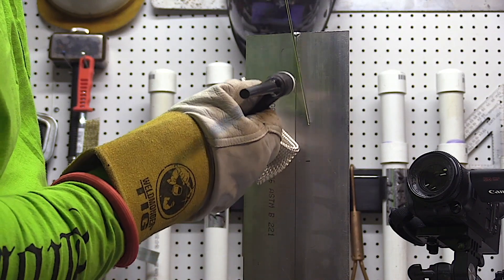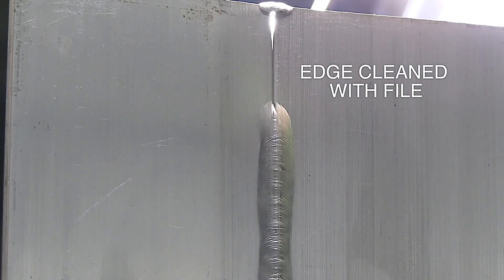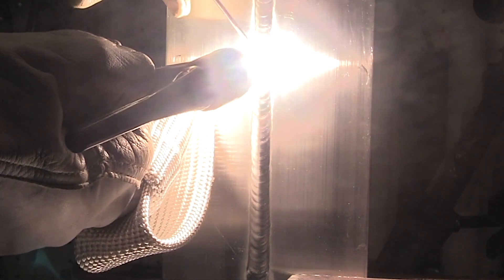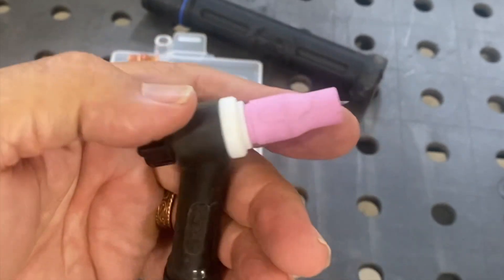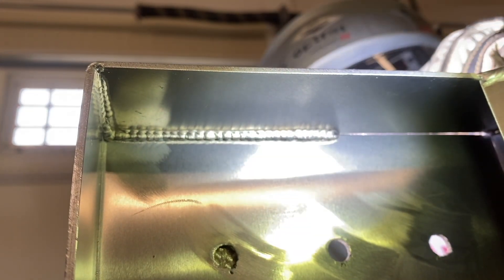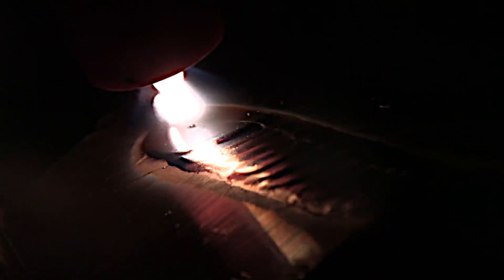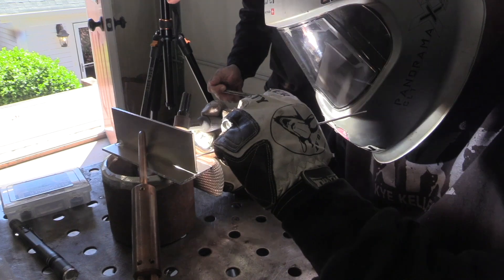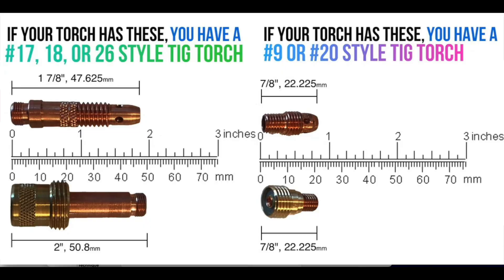3g .125" thick Aluminum and ALLY 5 COMBO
A 3g weld joint is a vertical butt joint and usually requires full penetration.
So how do achieve smooth full penetration on .125" 3.2mm thick 6061 aluminum?

Of course the right settings and techniques help but one thing that also helps a lot is cleaning the edges of the joint.
a dedicated file works well but there are also flap discs designed for aluminum that can work ok too.
an ordinary flap disc designed for steel will often load up with aluminum and that can cause a lot of heat and smearing of oxides into the surface you are trying to clean.
that is why a file works better than an plain flap disc.